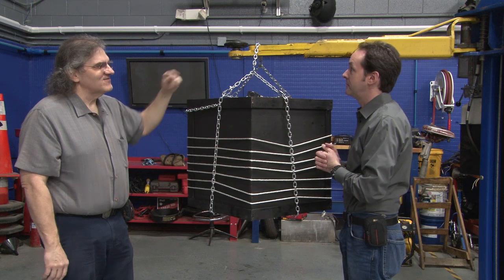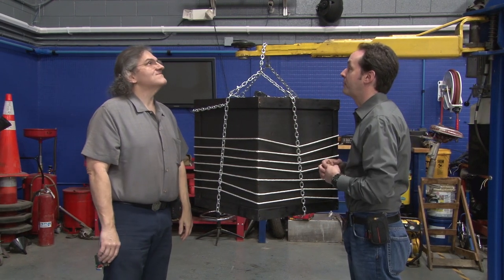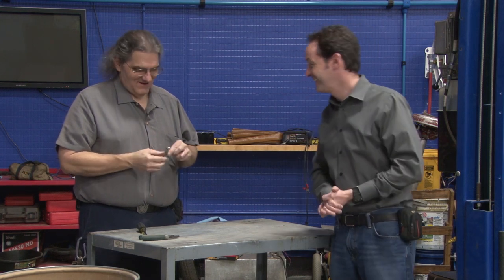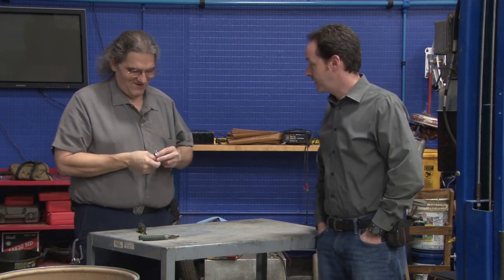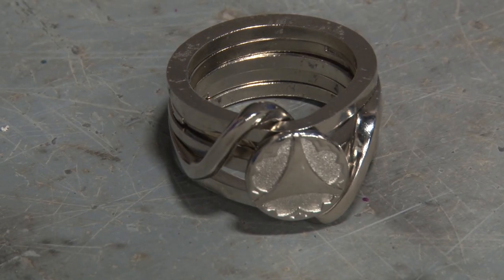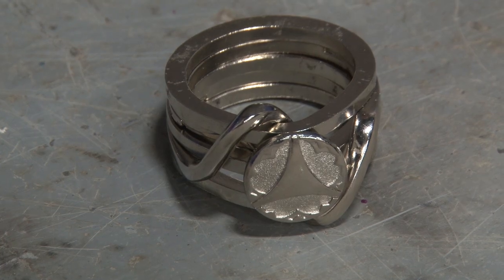The Obnoxious Present Unwrapping: Abbreviated Workday #50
- We had some time on our hands over the holidays, so why not use it to show our favorite Mr. Kidwell how much we appreciate him? In the most obnoxious way possible, of course. Enjoy as he struggles his way through welded metal, concrete, duct tape, and glitter to figure out what we got him this year!